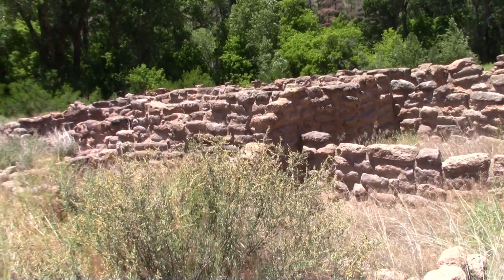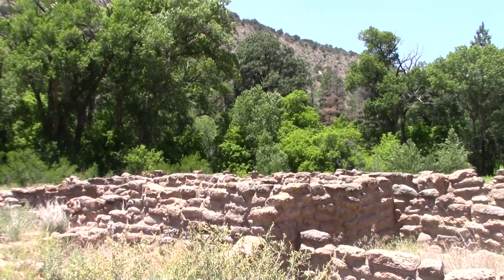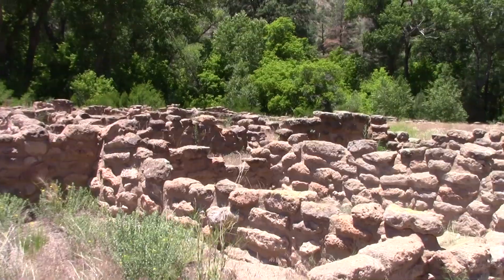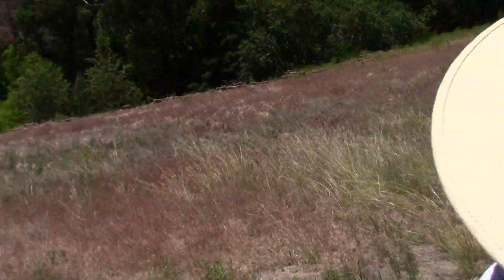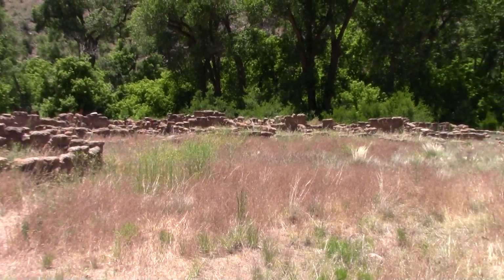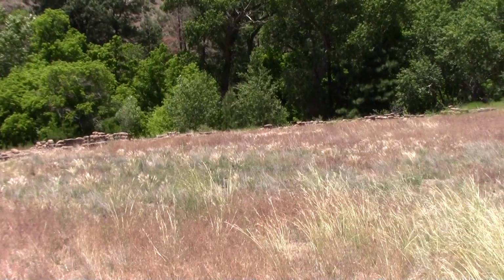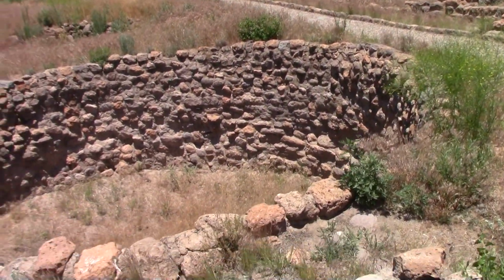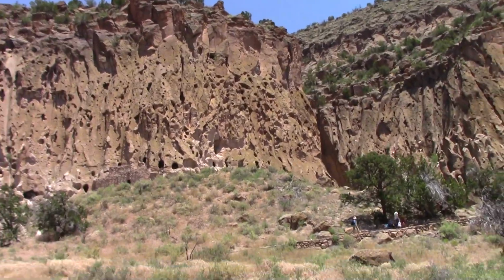Bandelier National Monument 4 0